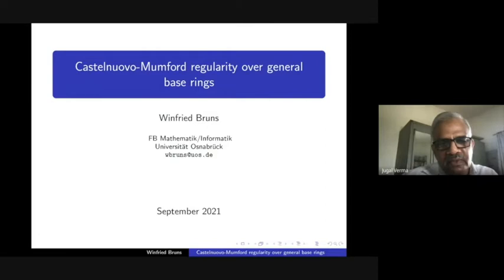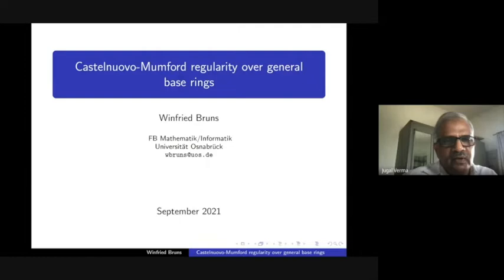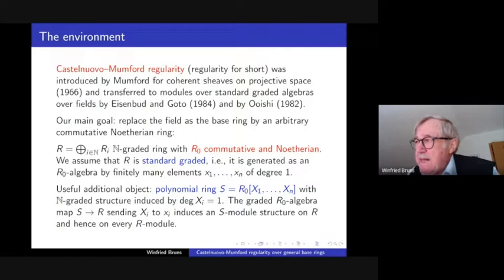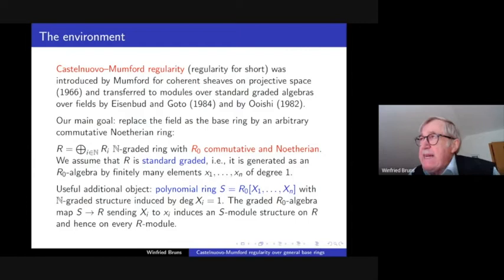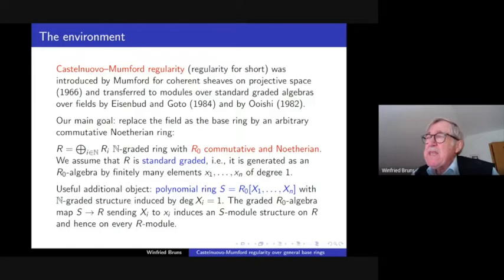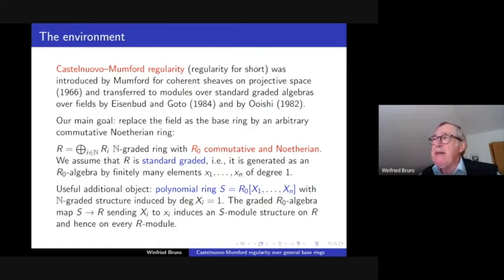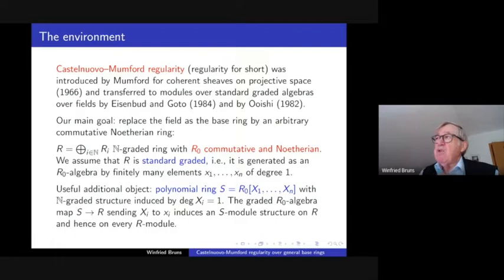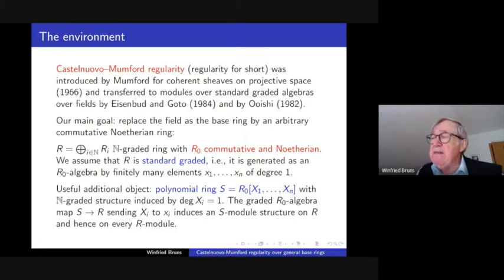VCAS: Castelnuovo-Mumford regularity over general base rings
Title:  A survey of Harbourne's Conjecture
Speaker:  Winfried Bruns
Date:  September 17, 2021